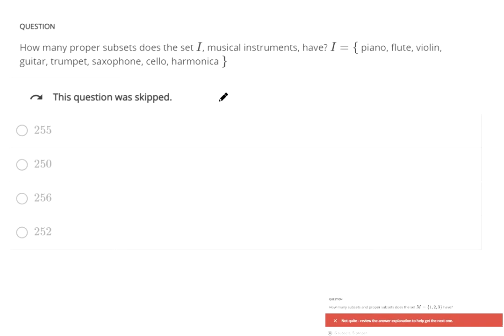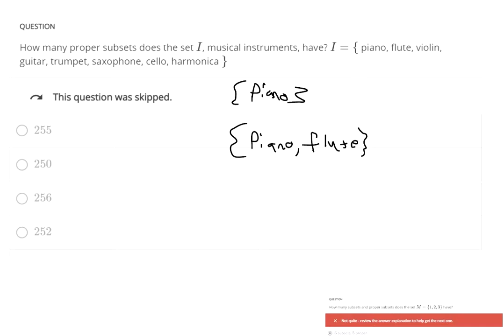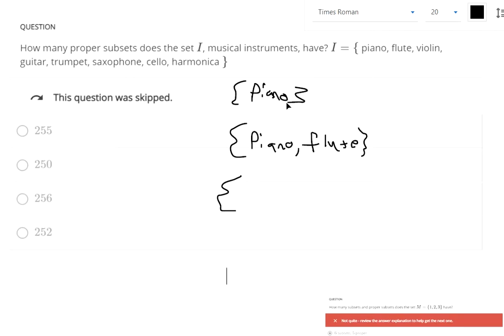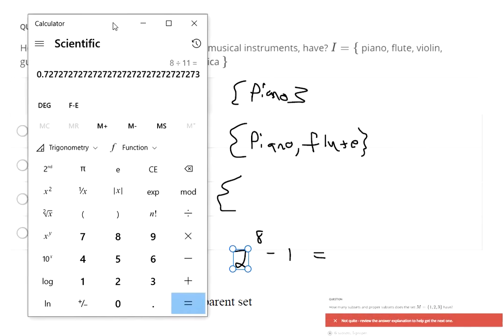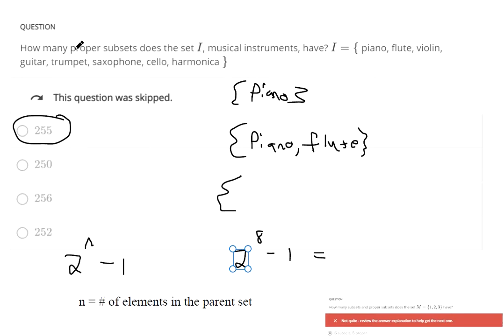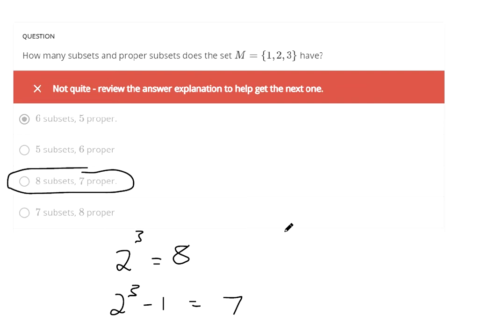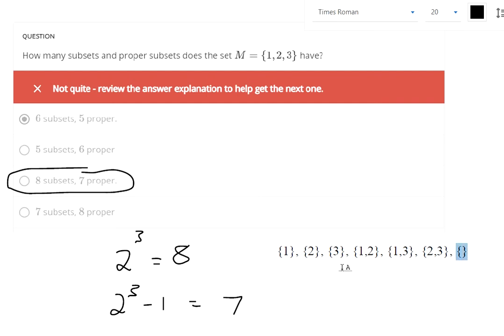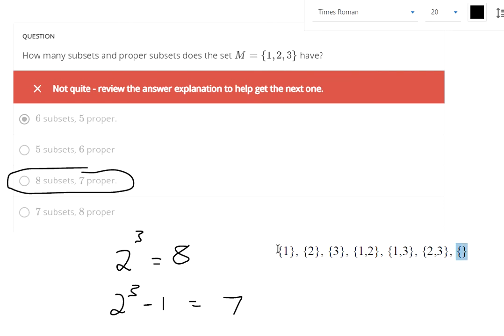Determine the number of subsets and proper subsets in a given set